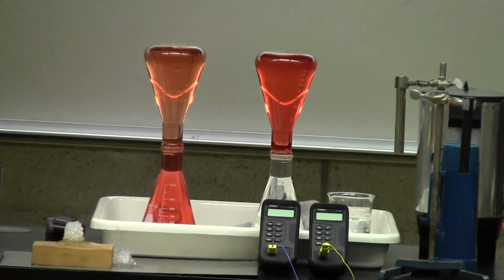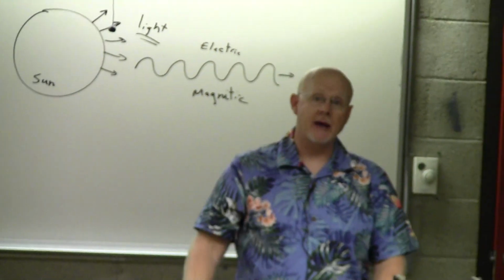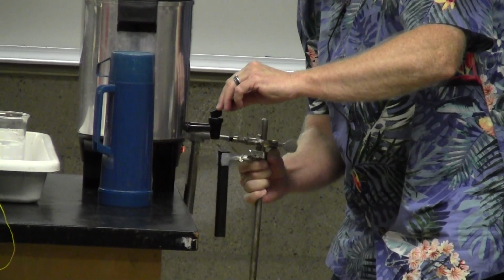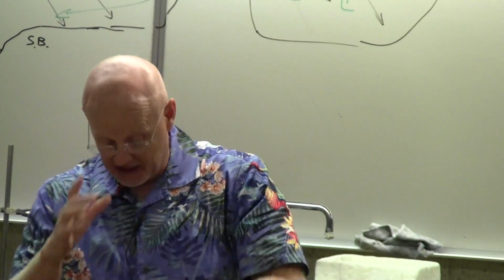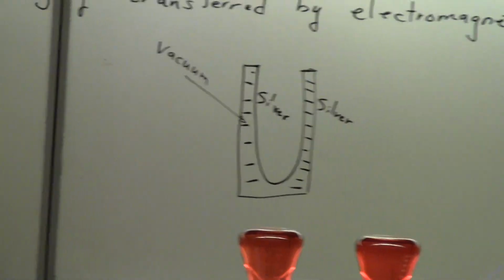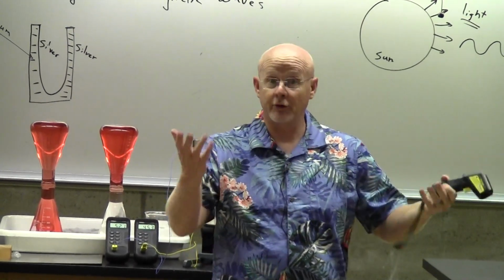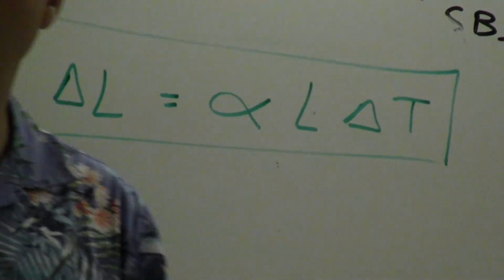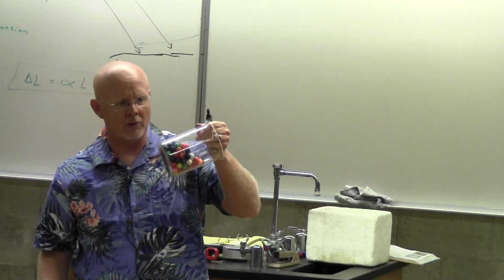Day 11 - Lecture 2 - part 3 of 3